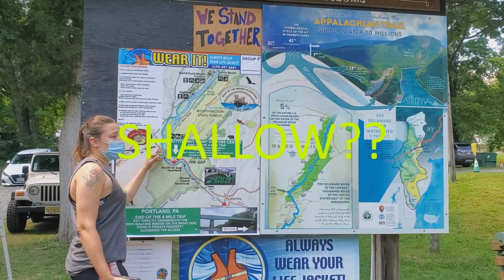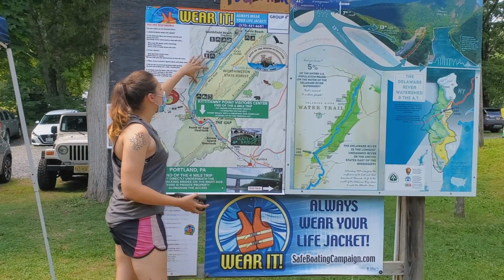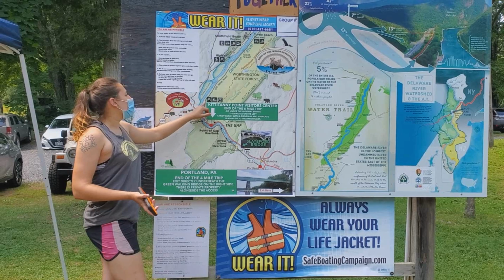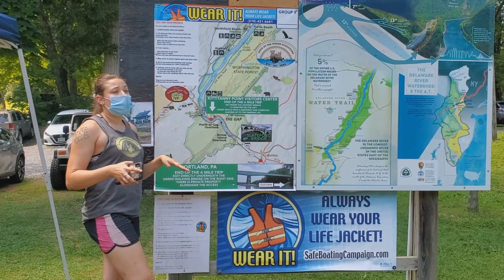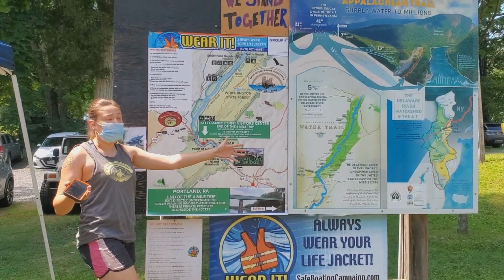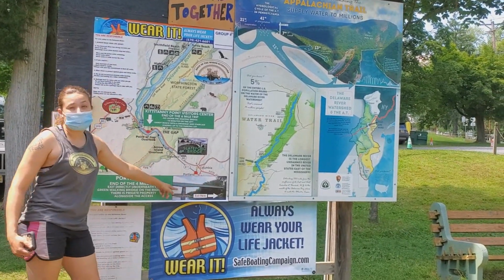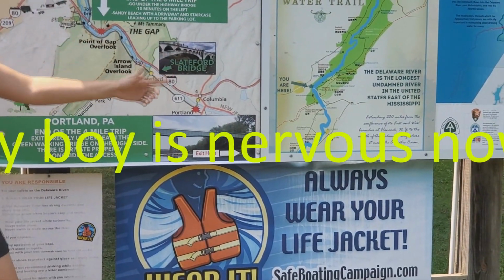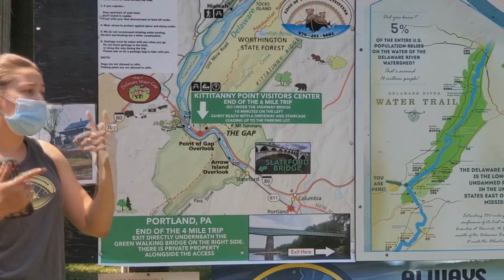6-mile Canoeing- Delaware Water Gap -델라웨어강에서 6마일 카누타기, 초보들도 할수있습니다!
6 mile canoeing down the Delaware River from Edge of the Woods Outfitters, the staff and equipment were excellent, we had a great time!!  Highly recommend! @edgeofthewoodsoutfitters